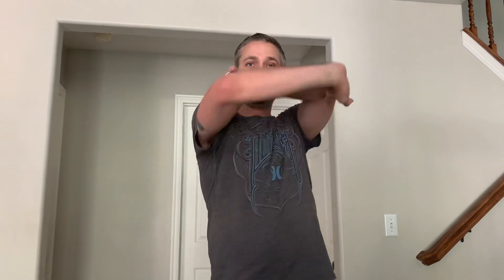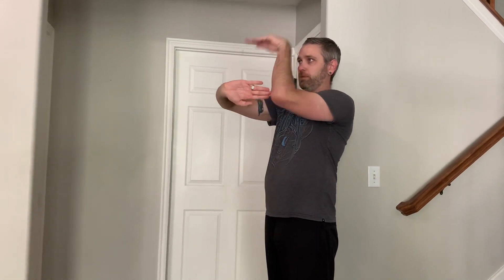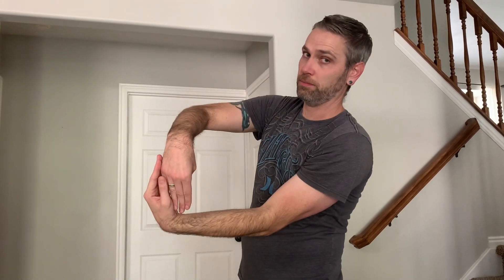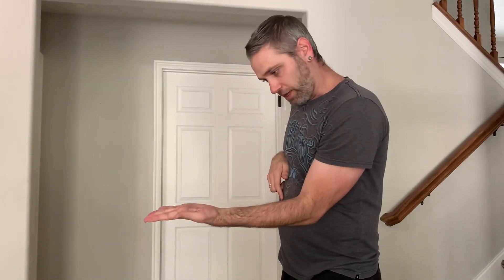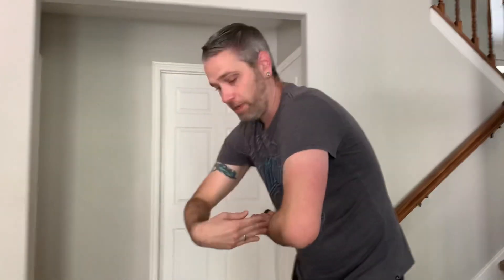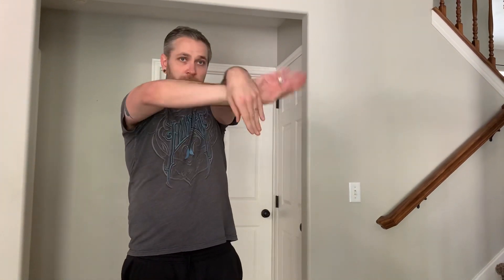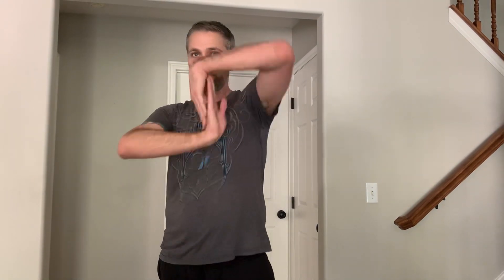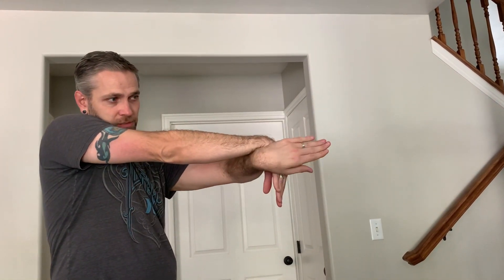3D tut combo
It’s a 3D tut combo with some angles that if you can learn it I can show you more like it.